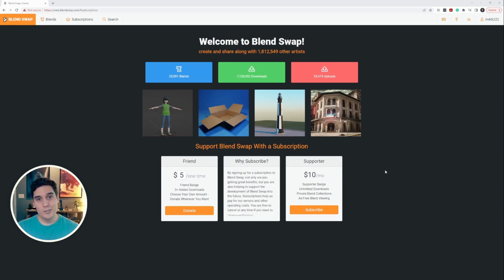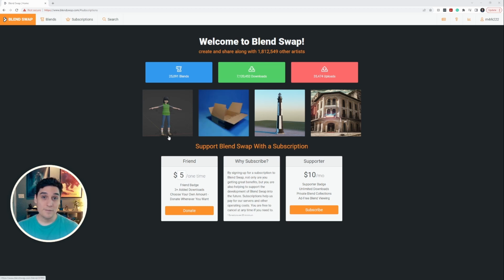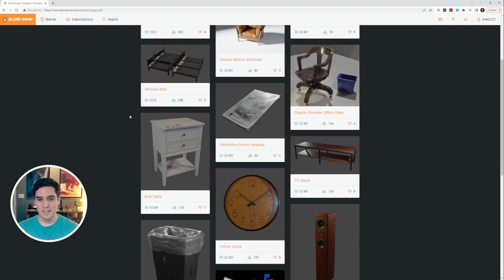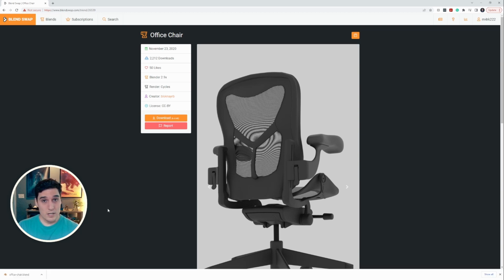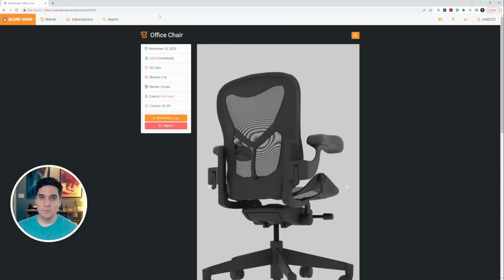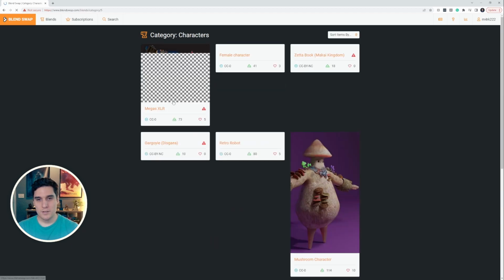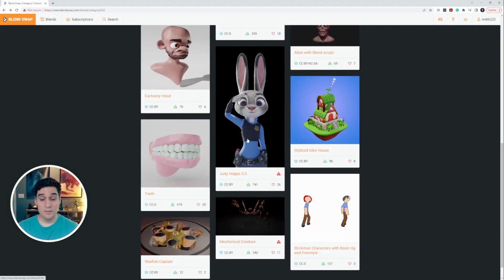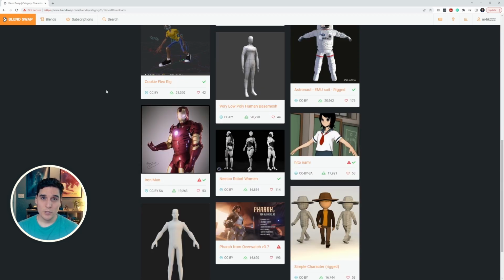The Best Completely FREE 3D Asset Library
Finding completely free 3D assets can be difficult. Luckily, Blendswap is an entirely free 3D asset library. You can find thousands of free 3D assets to download, from characters to sets and props. It's the best place to find free 3D models.

Chapters 📘
0:00 Intro
0:10 About Blendswap
1:02 Browsing the 3D Asset Library
2:01 Downloading and Opening a 3D Asset
2:40 Using the Search Function
4:58 Outro